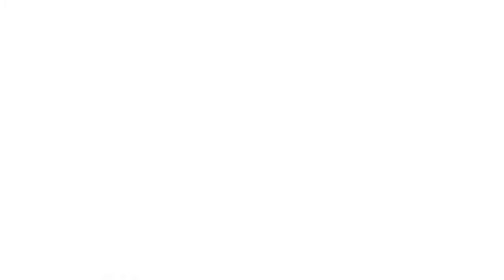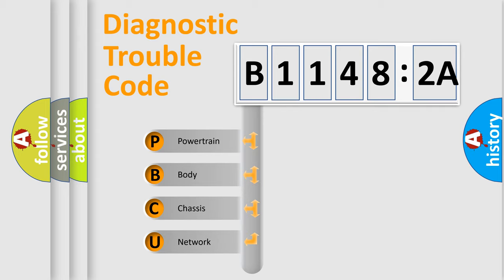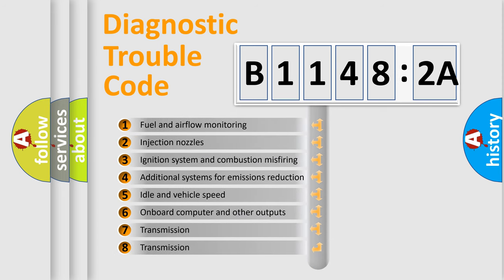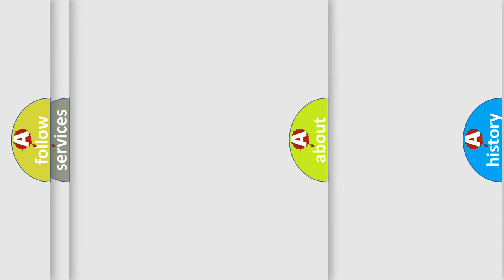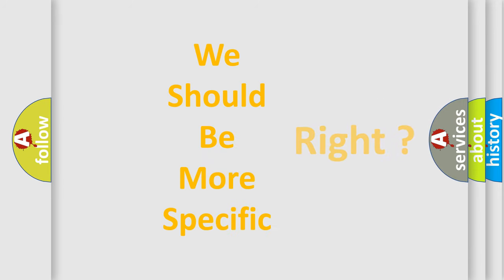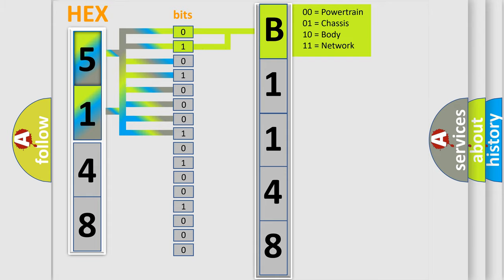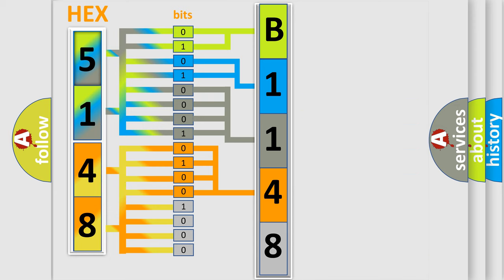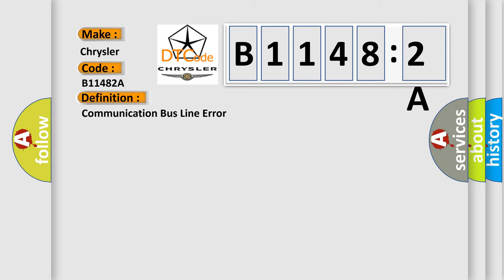DTC Chrysler B1148-2A Short Explanation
Contents:
0:21 Basic DTC analysis according to OBD2 protocol standard.
1:48 Insight into programming
2:58 A diagnostically understandable description of the Diagnostic Trouble Code
3:05 Basic error definition

Make:
Chrysler
Code:
B1148 2A
Definition:
Generator Over Temperature
Failure Type: